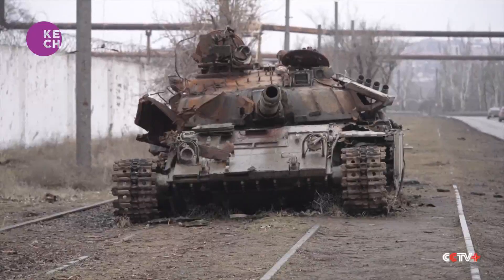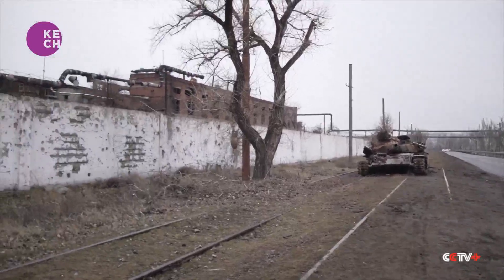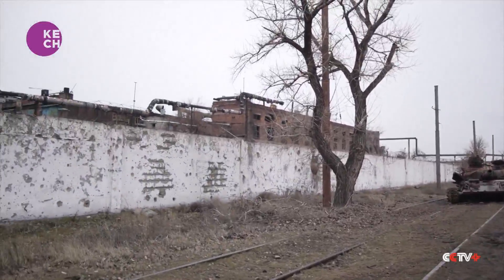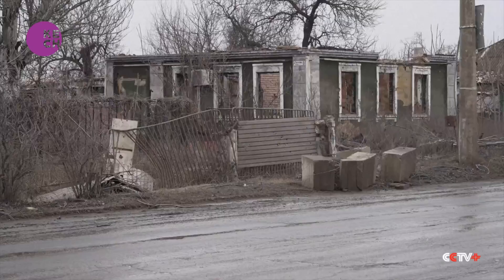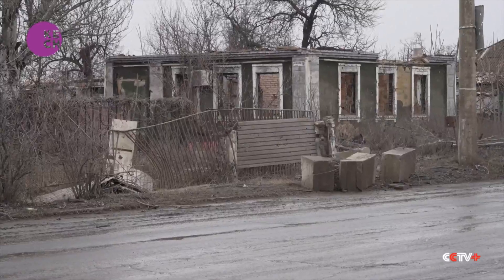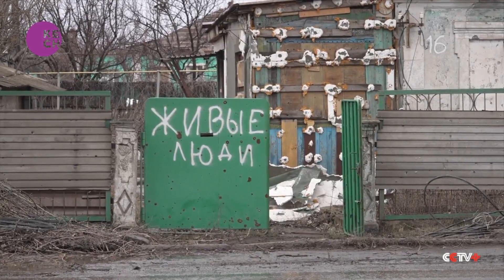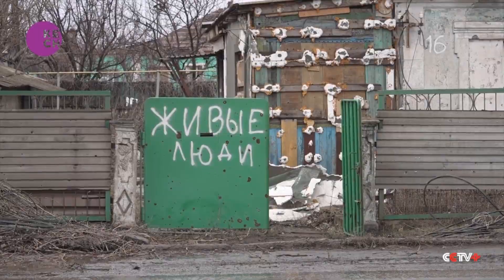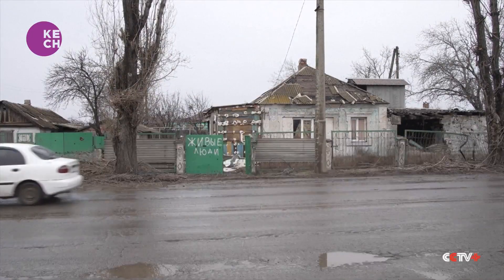Reconstruction underway in conflict-battered Ukrainian city of Mariupol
The huge concrete sign at the Mariupol entrance is now painted in the Russian flag colour. Some parts of Mariupol look like a huge construction site. Although the reconstruction is taking place, the big question still remains of how long it will take for the city to be fully rebuilt.